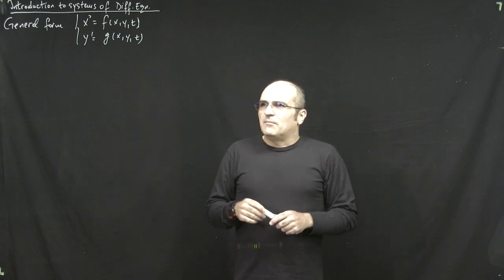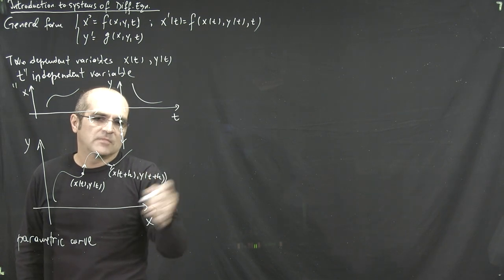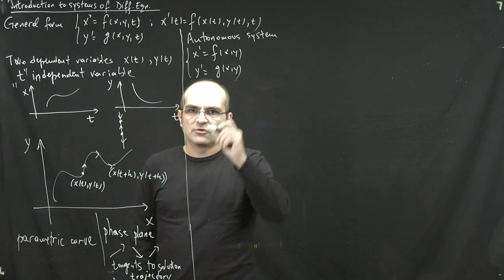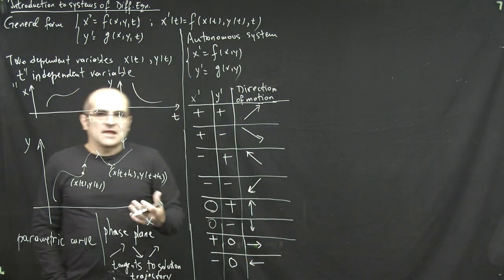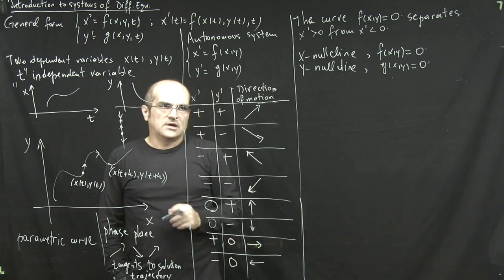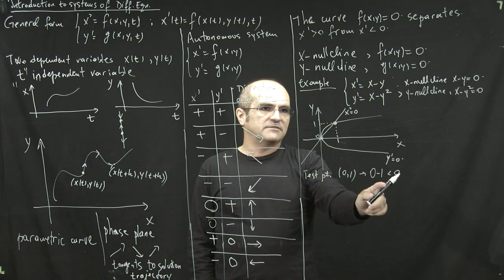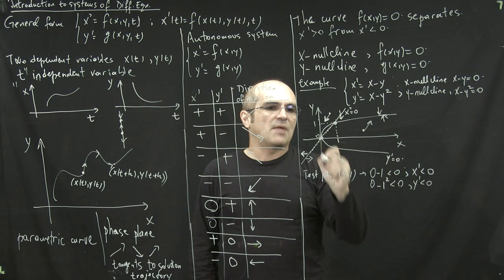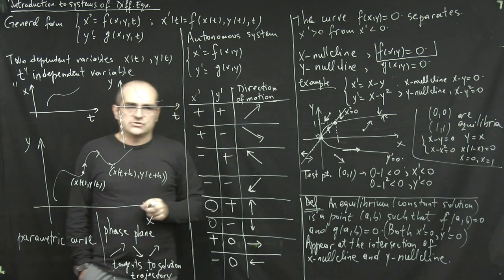Lecture 15 Introduction to systems of ODE part 1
Introduction of systems of differential equations. Finding the nullclines and equilibria of an autonomous system. Stability and the phase plane.  matrix notation of linear systems.